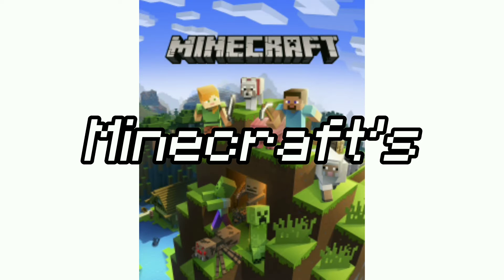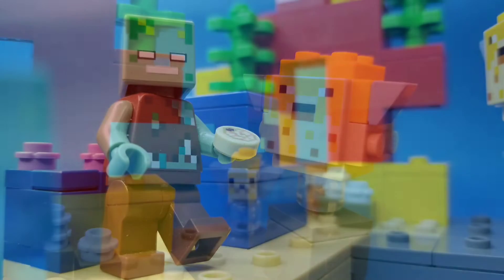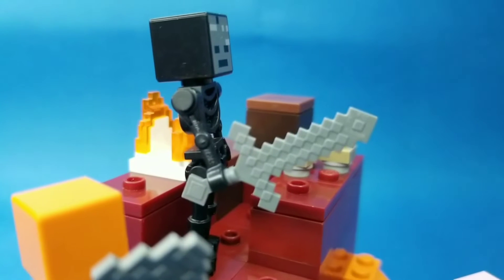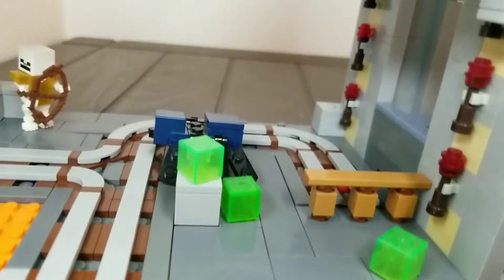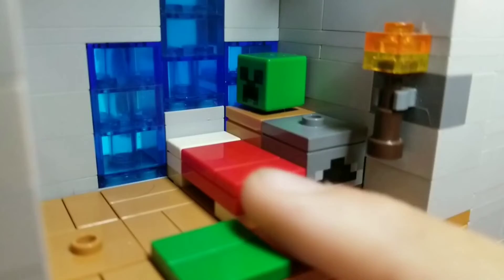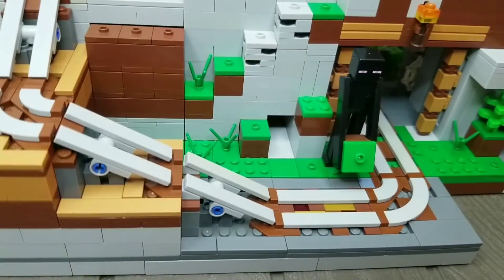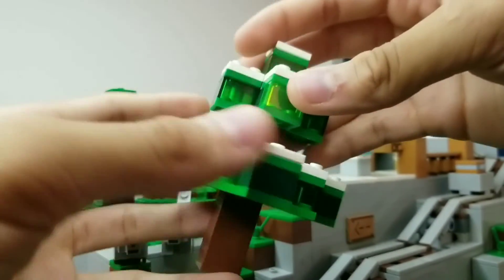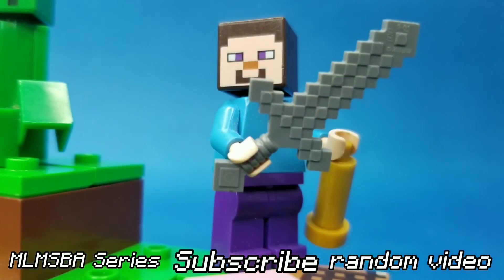Making LEGO Minecraft Sets Block Accurate EP.5 (The Mountain Cave)